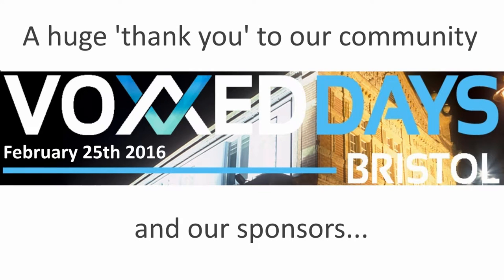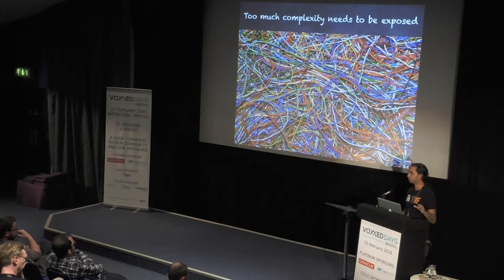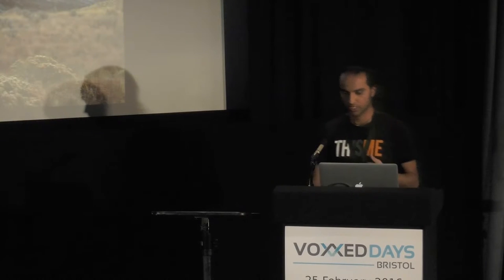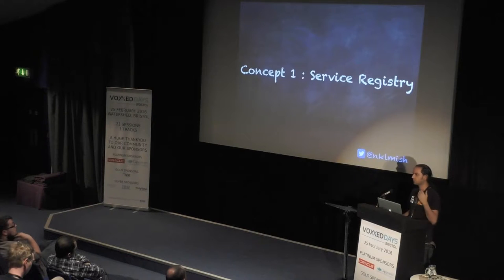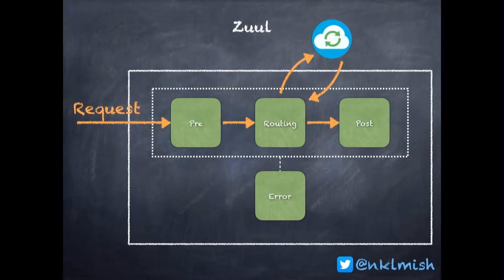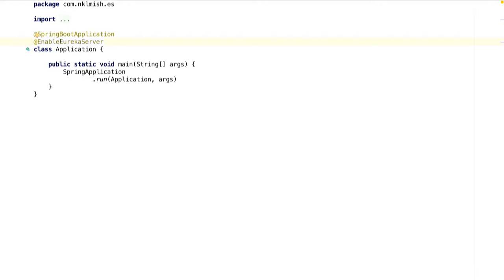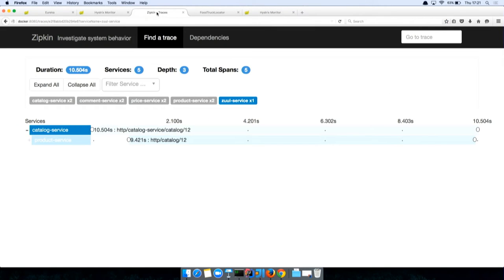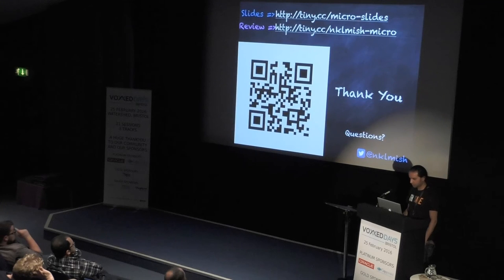Nakul Mishra - Microservice (no fluff the REAL stuff)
Nakul is a Senior Software developer, a consultant around JVM and related technologies. He prefers automation over manual configurations. Keen on continuous delivery, unit testing and code simplicity. He's interested in developing applications that requires creativity, imagination, fast-learning and zest for putting theory into code.

"Some developers tend to believe that big data and huge traffic are pre-requisites to harness and reap the benefits offered by microservices. However, there are many problems like polyglot persistence, faster continuous build cycle, shorter release plan, etc. that can be solved by applying microservice architecture even in smaller organizations. You don’t have to be a software giant to leverage stability, effectiveness and flexibility provided by microservices. Microservice architecture has a lot to offer even for smaller organizations."

"In this talk, we  walk through the key concepts like service discovery & registry, circuit breaker, API gateway, distributed tracing and edge service. We also build a bunch of microservices demonstrating practical implementation of these patterns using open source components like Eureka, Zuul, Hystrix, Zipkin and powered by spring cloud."